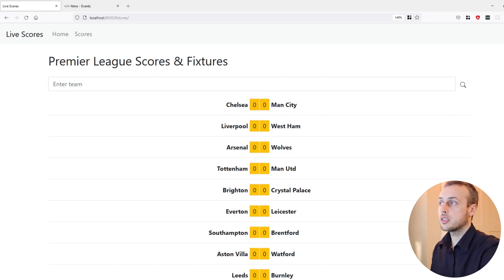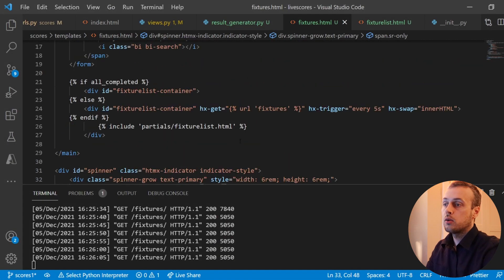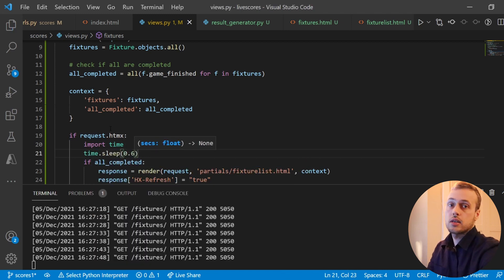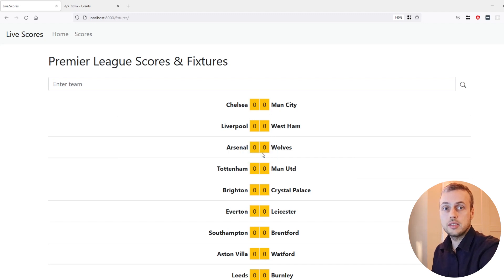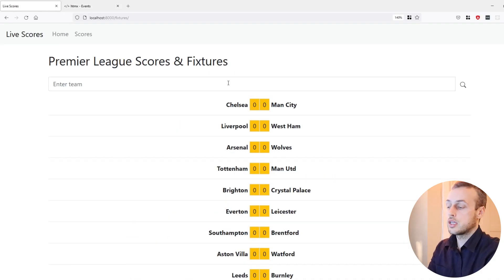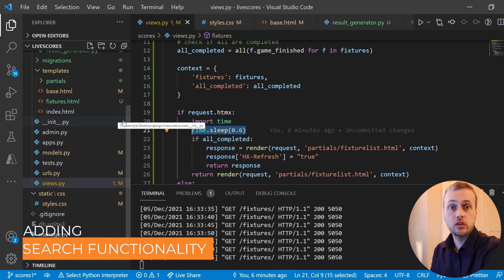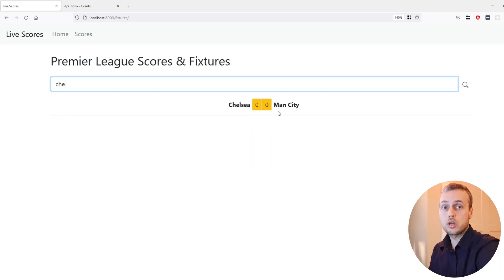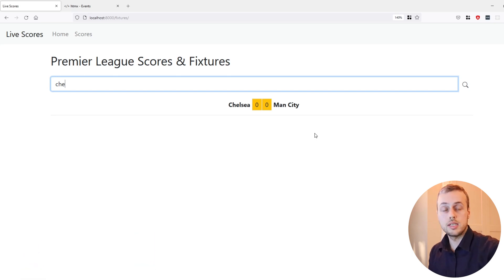Django & HTMX Mini-Project (part 2) - Building a Live Sports Polling Application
In this video, we will extend the app from the first video, and give users the ability to search and filter down the results displayed on the page

We will also add hx-indicator attributes to point to spinner elements, which we will style with the help of some custom HTMX events.

The completed code is available on Github in the "final-code" branch.

📌 𝗖𝗵𝗮𝗽𝘁𝗲𝗿𝘀:
00:00 Intro
00:30 Adding hx-indicator element when polling
02:30 Styling spinner with custom HTMX events
06:03 Search Functionality
08:05 Adding hx-indicator element when searching
09:04 Filtering search results with Django Q objects
13:14 Adding search params with hx-vals attribute
14:53 Outro